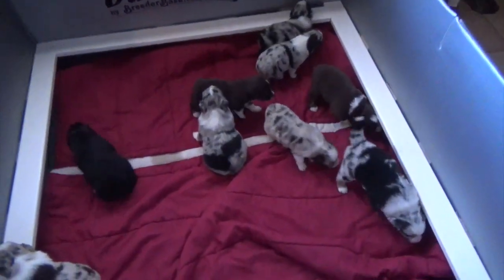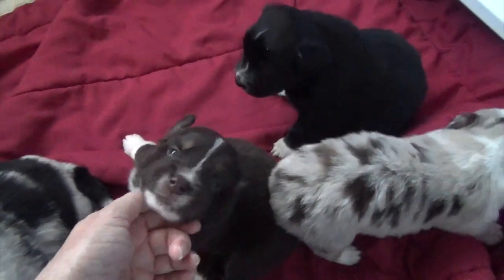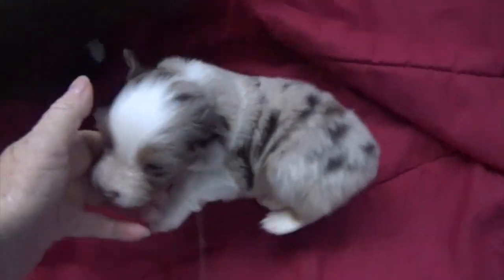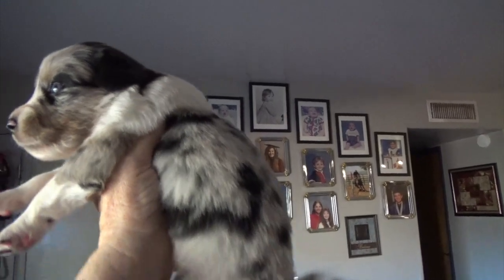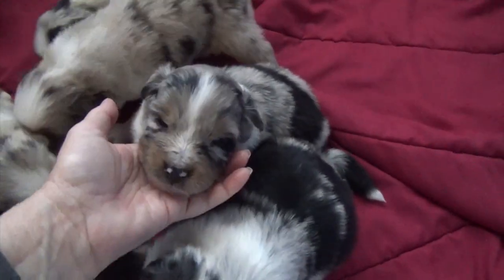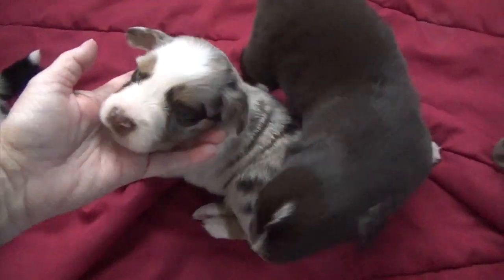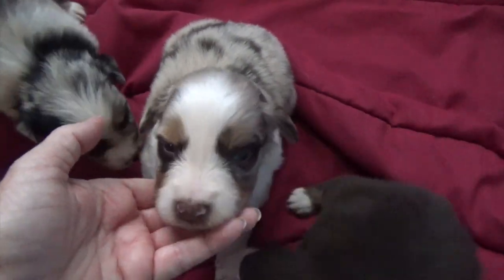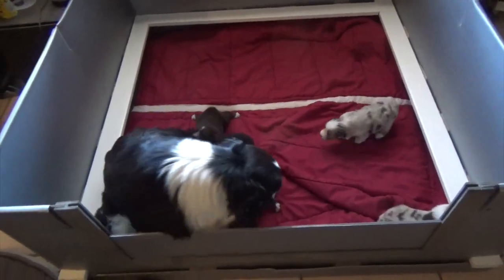PiperPuppies3wks01252020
Piper puppies are 3 weeks! Video taken 1/25/2020.  Go to RDTRanch.com for more pics, health testing, pedigrees, parents, availability  and pricing.  We DO NOT SHIP puppies.